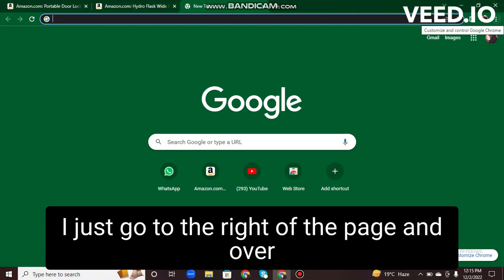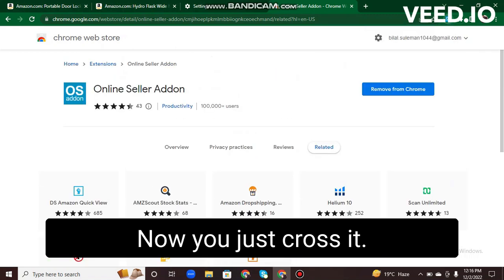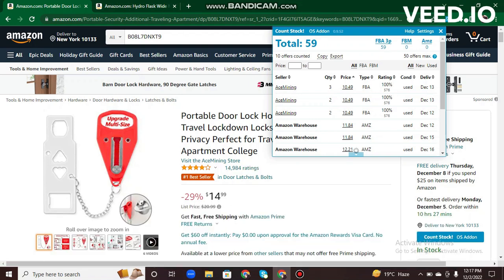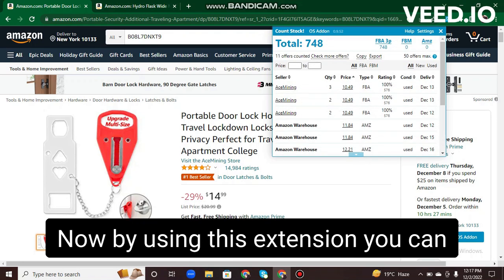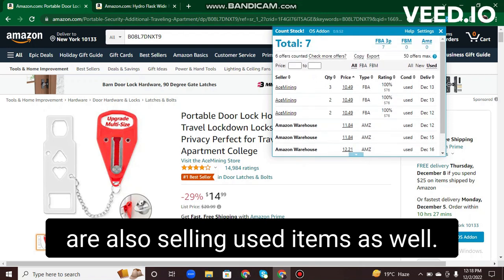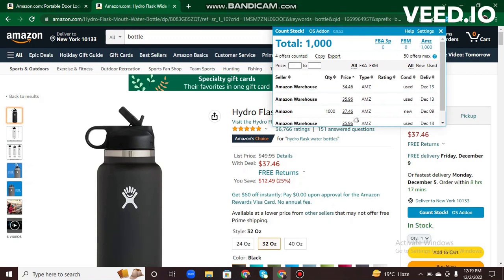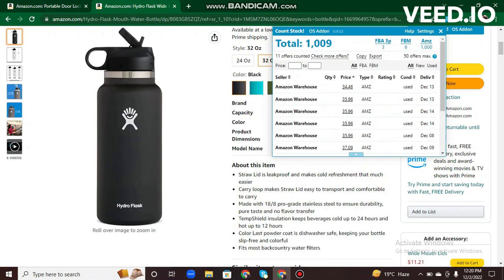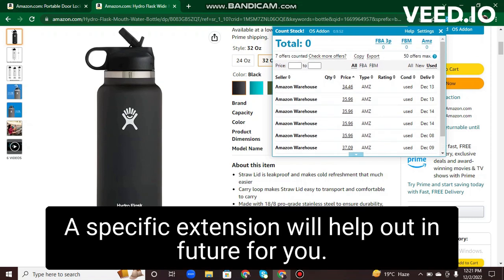How to use an online seller addon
Details Video About how to use online seller addon for product hunting and Amazon tools for sellers and product hunting tools

All Amazon Courses With Free Tools

ONE OF THE BEST TOOLS TO QUICKLY VIEW THE RESULTS